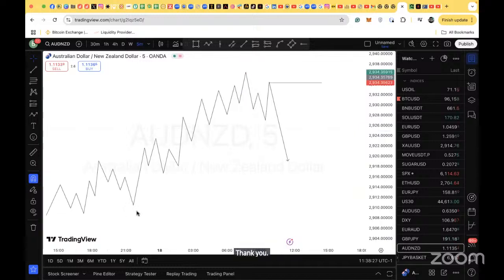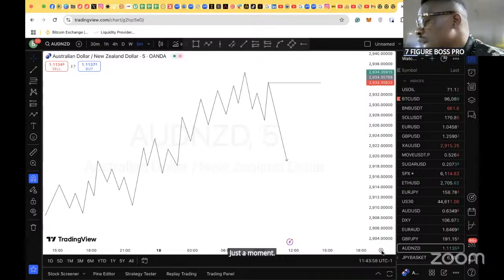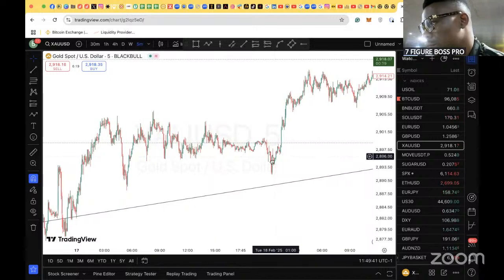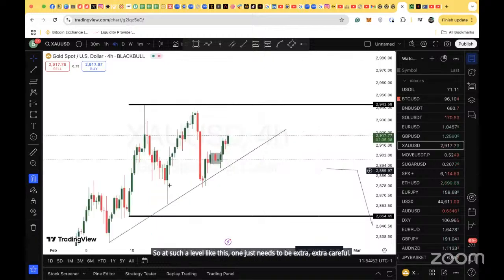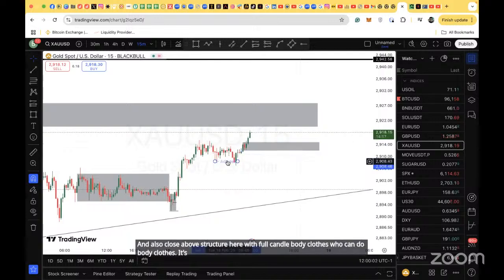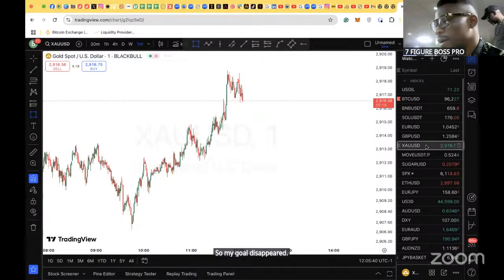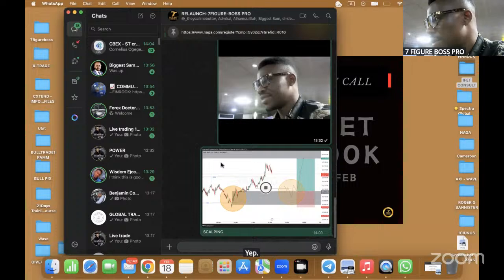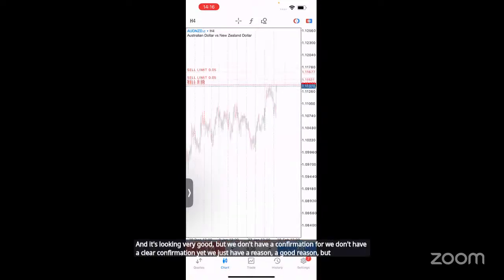21DAYS LIVE TRADING CHALLENGE - MARTINGALE & SCALPING (DAY18)